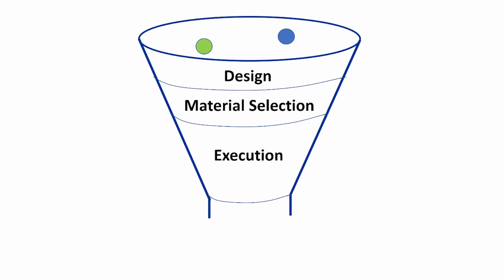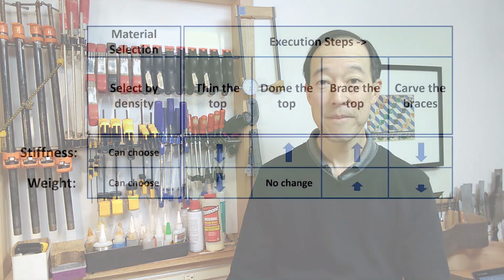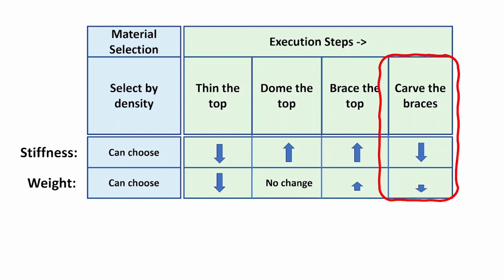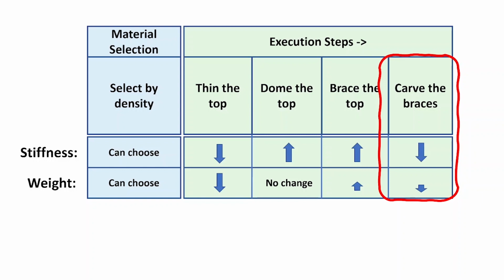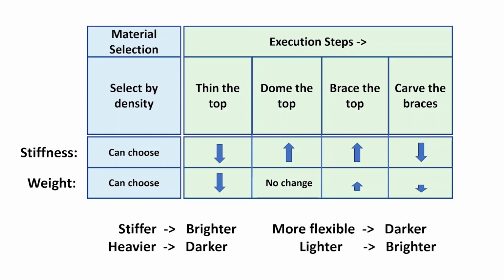Lutherie Demystified Ep. 5 | Concepts: The Inner Game of Lutherie and the Pathway to Sound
Lutherie Demystified is a continuing video series that explores the world of classical guitar building--from techniques and theory to commentary and perspectives about the instruments, players and lutherie profession. It’s for players, builders and anyone interested in learning how things are made.